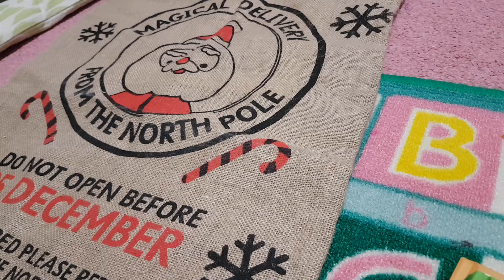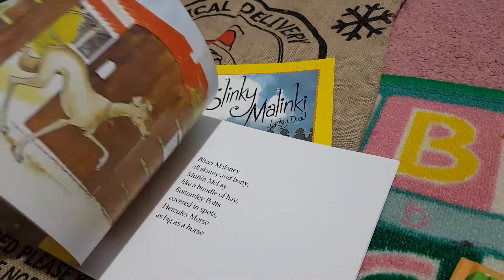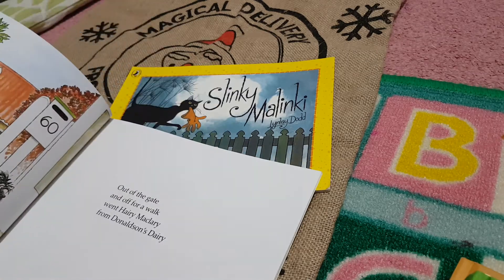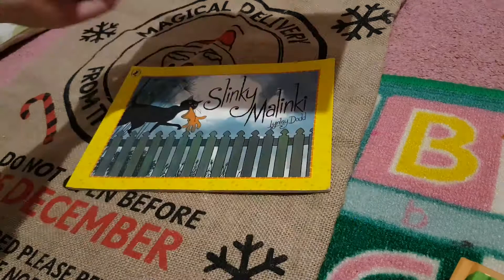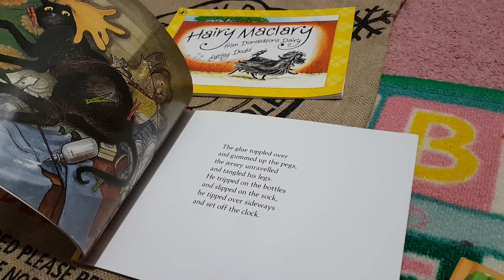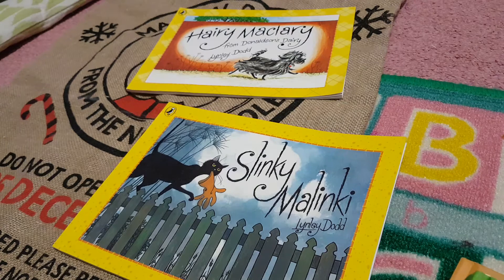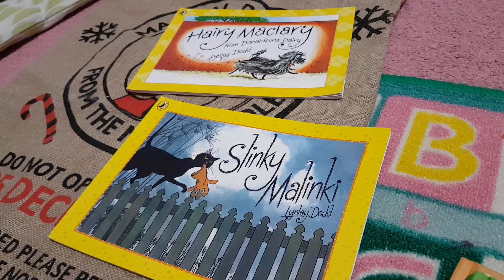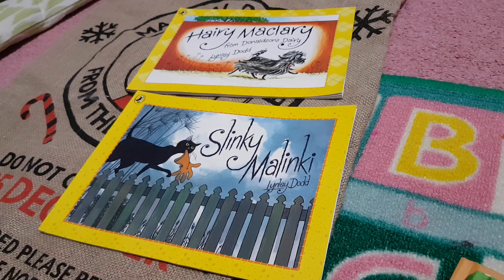BOOKMAS DAY 18- OPEN COLLAB